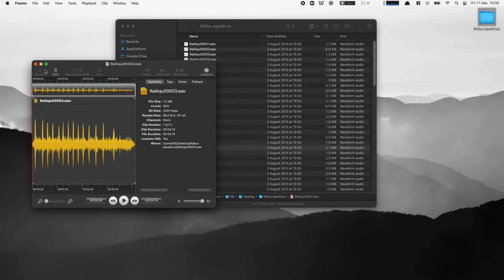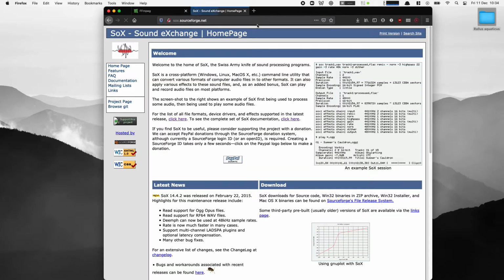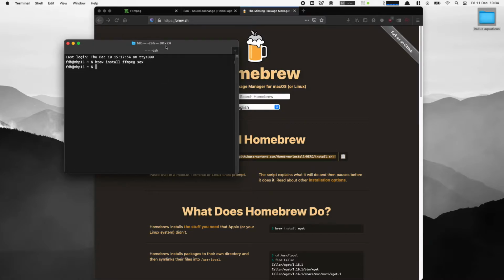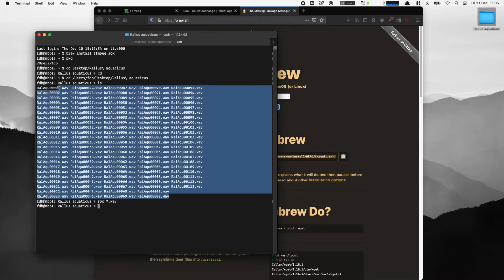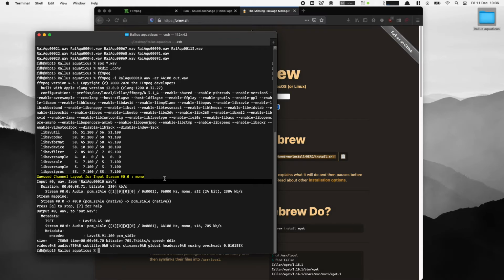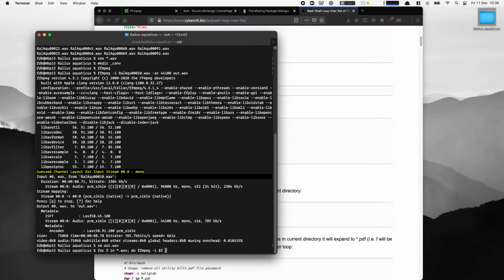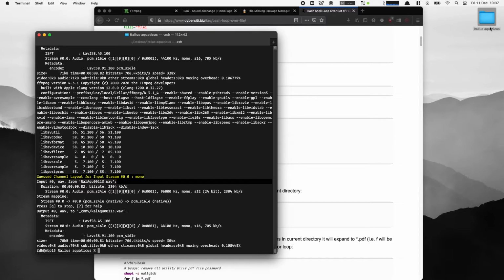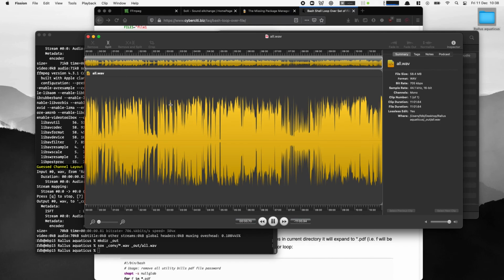Quick Tip: Combining WAV files into one big file (macOS)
Say you have a bunch of small .wav files and you want to combine them, how do you do that?

★★★★ TOOLS ★★★★

★★★★ RESOURCES ★★★★